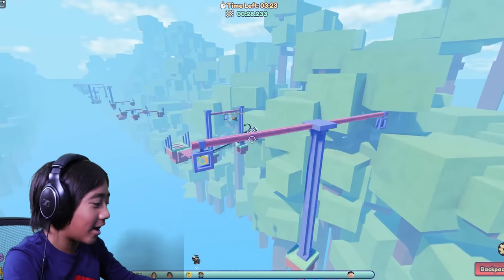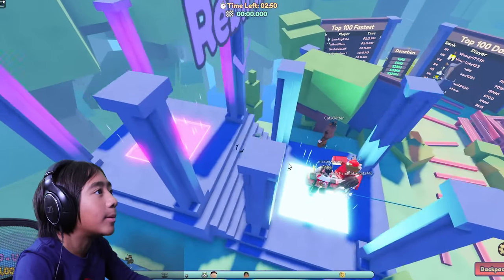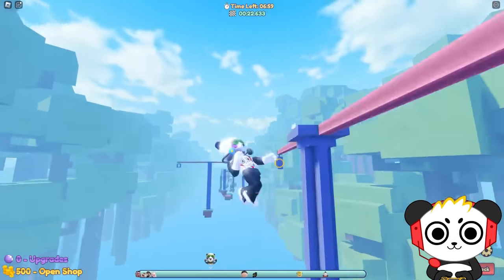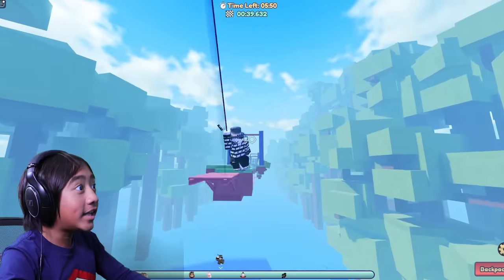Grappling Hook Obby! Ryan VS Combo Panda!